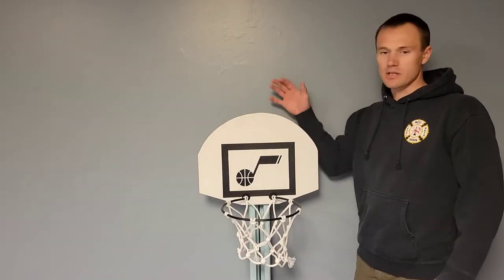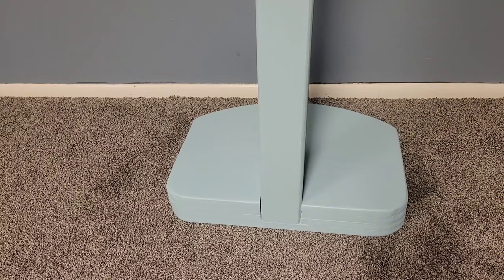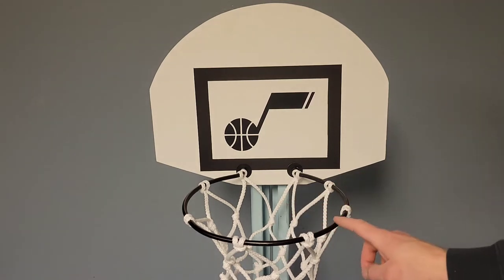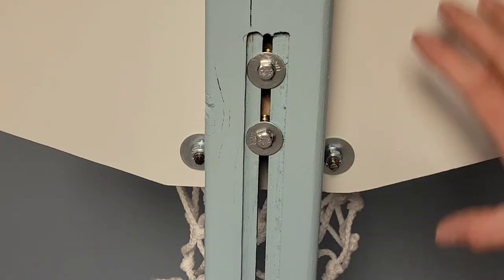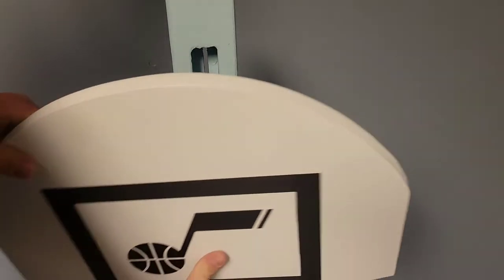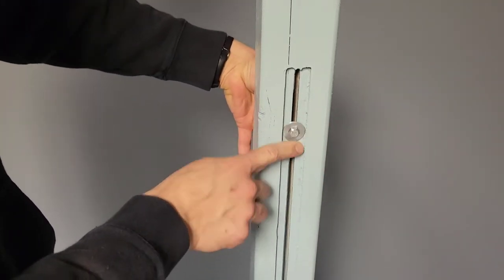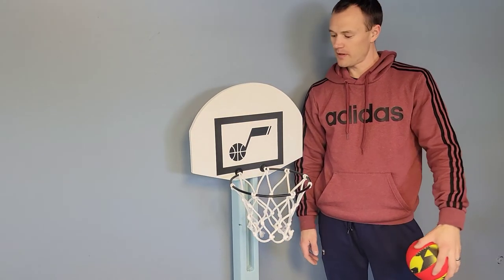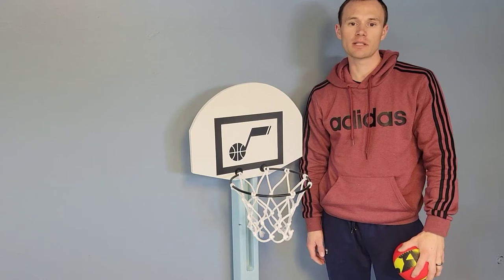Homemade basketball stand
Making a homemade basketball stand. The base is made of 4 pieces of MDF cut to 14"×20" are glued and screwed together. The post is 4"x4"x48" pine. The backboard is made of MDF cut to 14"x20". The rim is 5/16" roundstock bent to a 10" diameter.